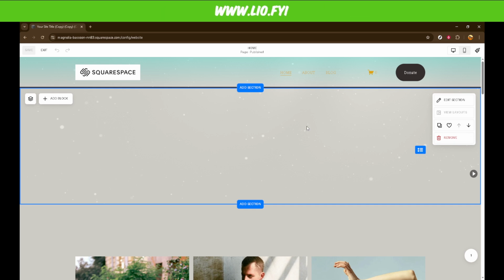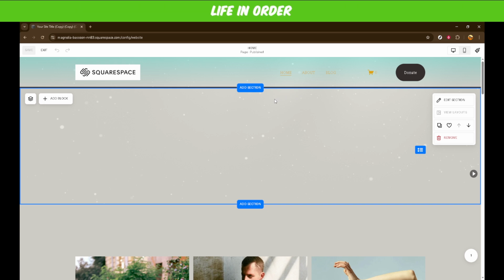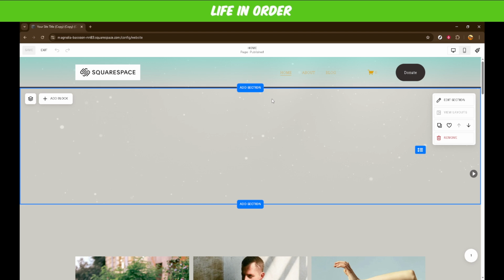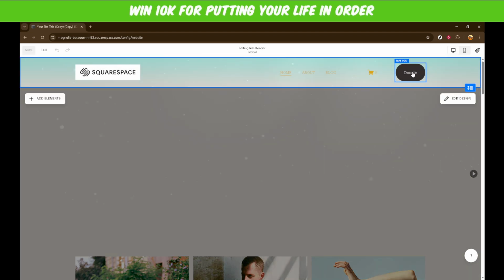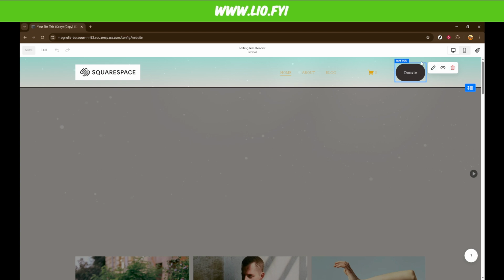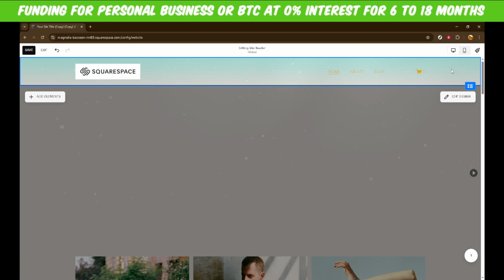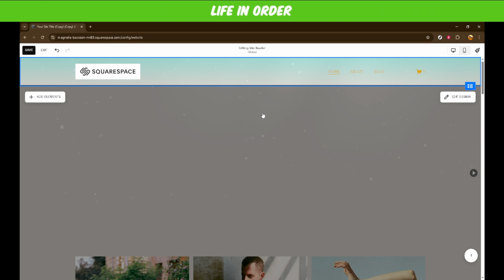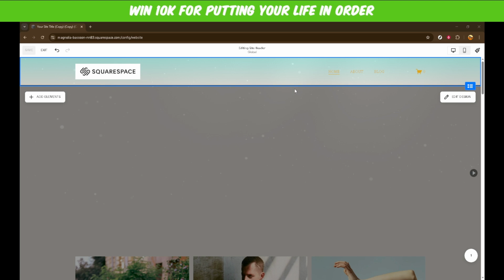How to remove button in Squarespace { 2025 edition }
How to remove button in Squarespace